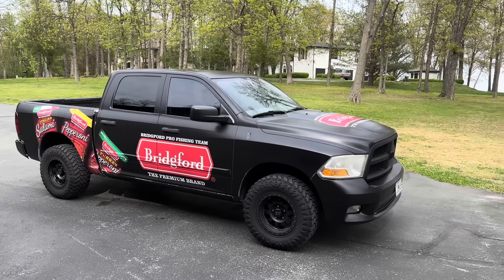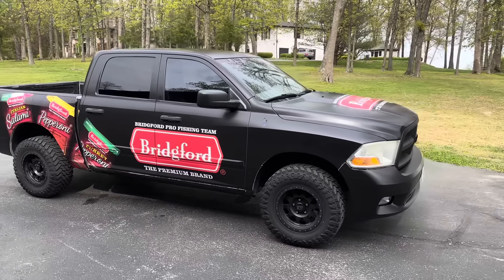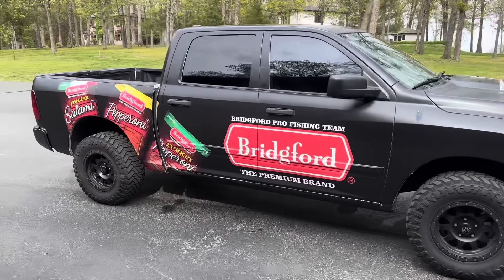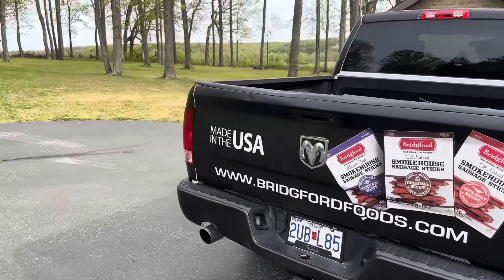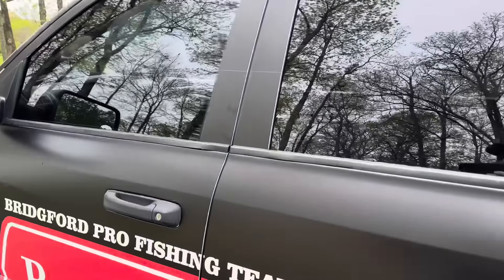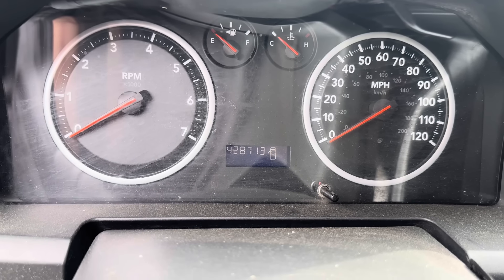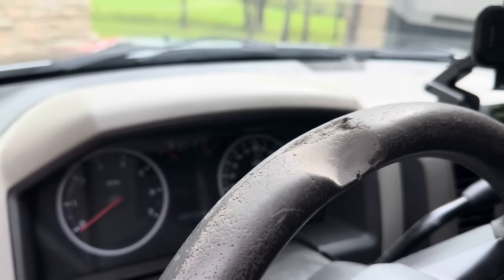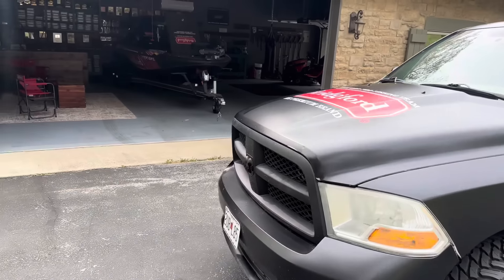Update On My Truck With Almost 500,000 Miles On It…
Randy gives everybody an update on his truck…fishingdaily

Please use and bookmark my tackle warehouse link below if you need to order any fishing equipment.